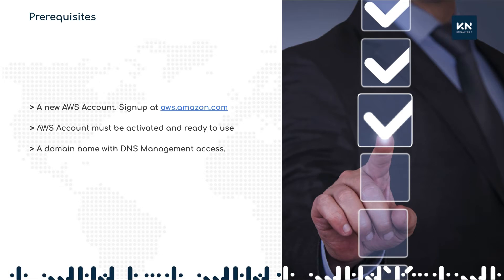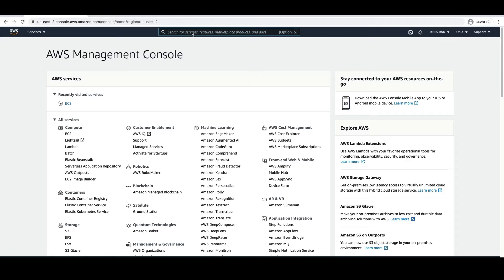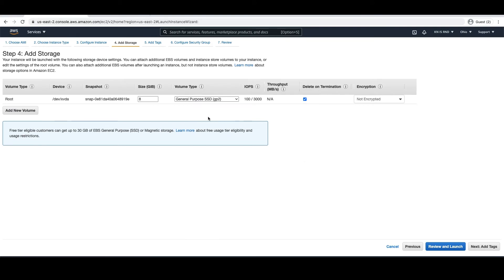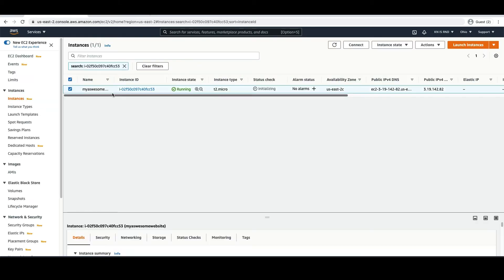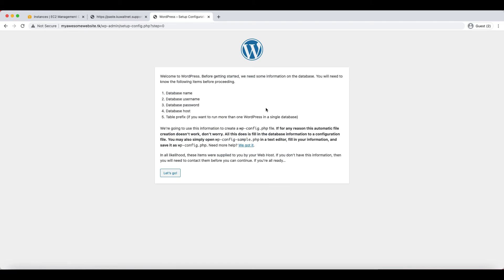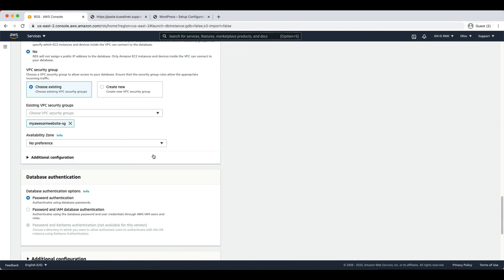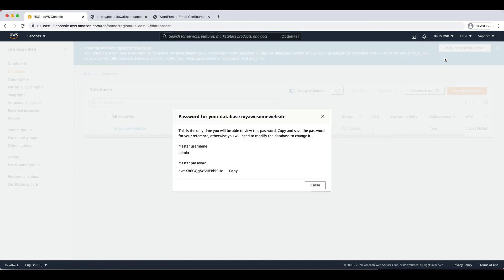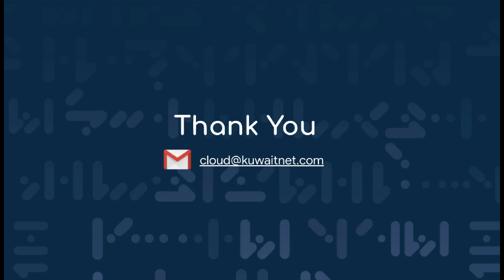How to host a Wordpress website on AWS Free tier for 1 Year.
Learn about how to host a WordPress site on AWS using AWS services available under the free tier.